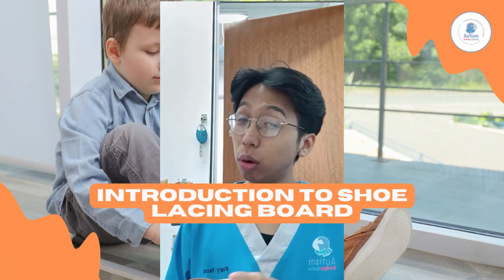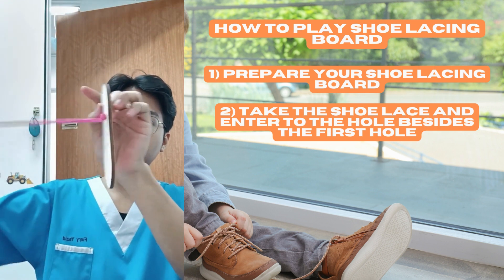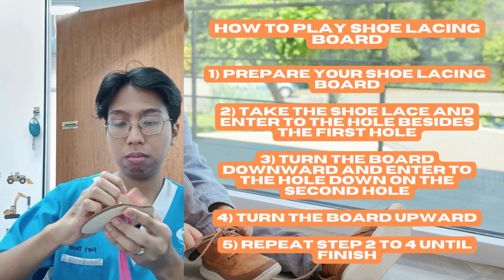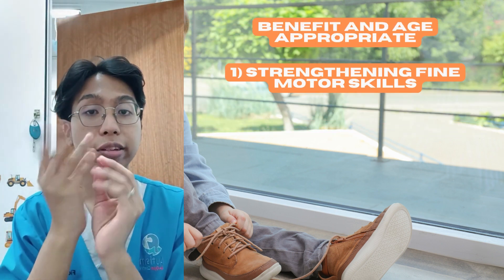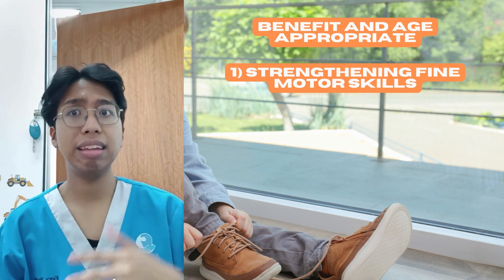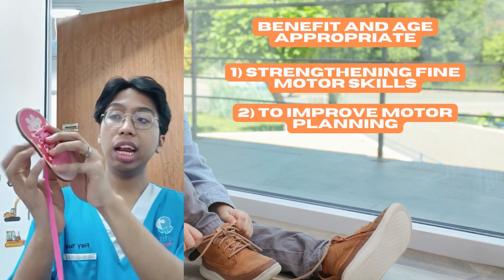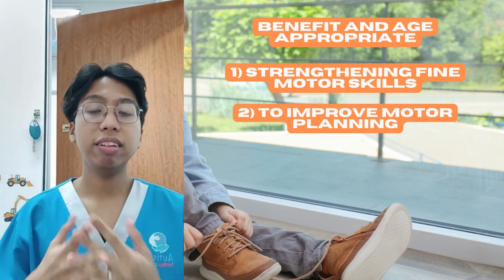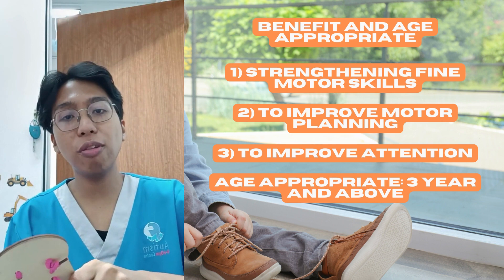How To Play With Children - Part 112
Welcome to Autism Gym Centre !!

Today’s video our therapist will show us the fun and unique ways to play with “Shoe Lacing Board”.

We hope you enjoy watching our toys video that benefit your children’s development.